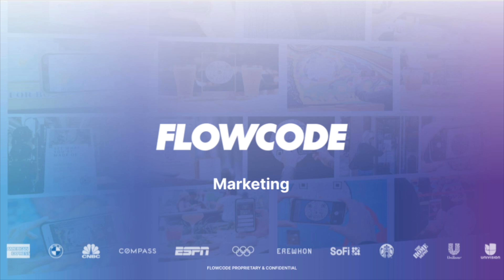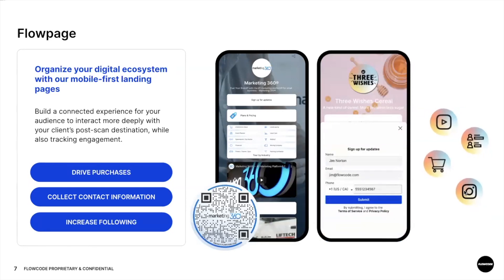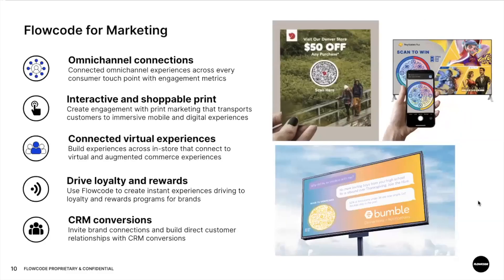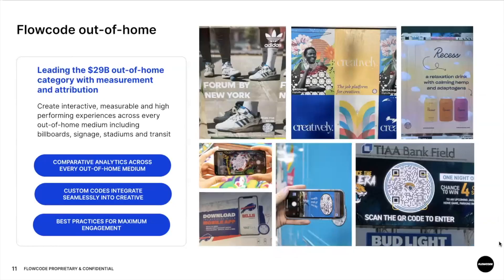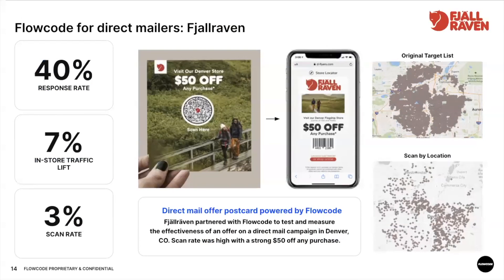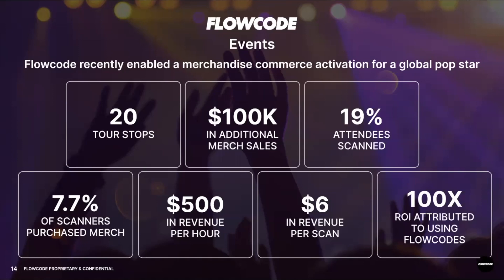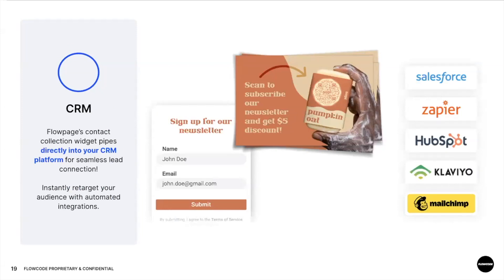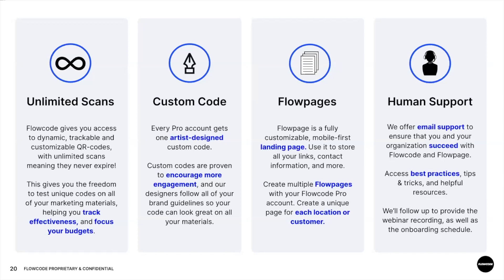Webinar: Flowcode for Marketing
Watch our webinar as we introduce Flowcode's QR code and landing page solutions for marketing professionals. Learn how to leverage Flowcode to measure effectiveness of campaigns and optimize spend.